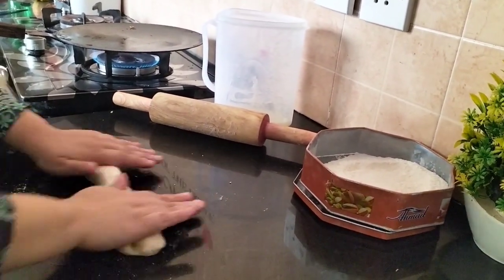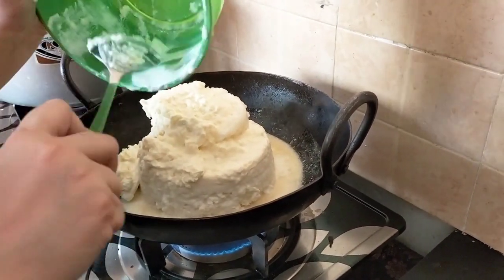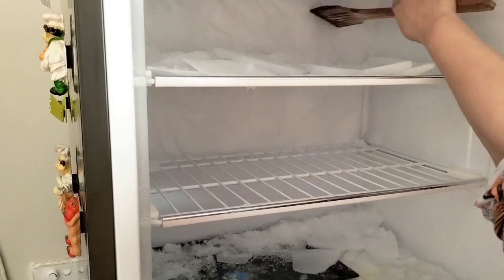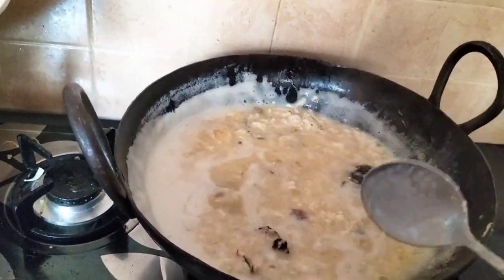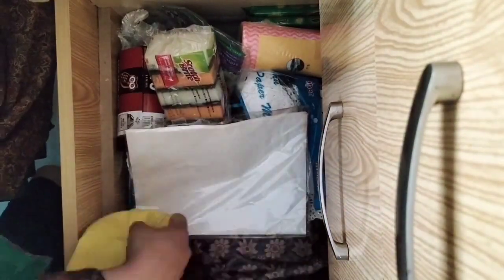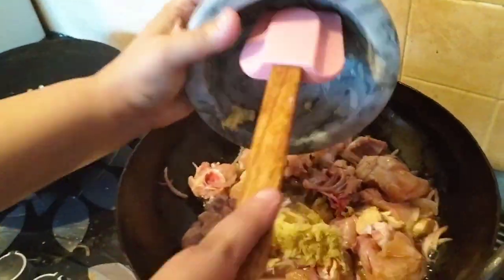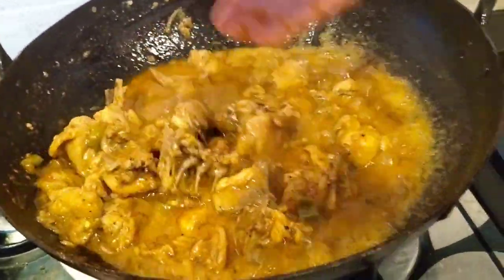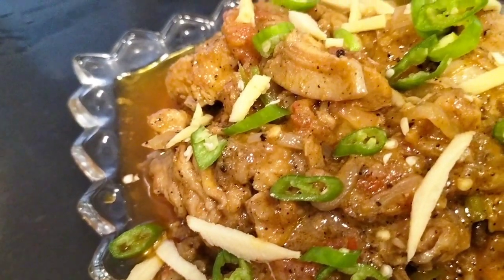Full Day Busy Routine | Cleaning tips | Fridge Cleaning Vlog | Chicken Karahi Reciepe | Desi Ghee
Hello Guys this is Fatima
ajj main laye Hu Bari interesting video jis main main apko fridge ki cleaning ki Kuch tips du gi or malaye SE desi ghee nikalna sikhaun gi or sath sath sab ki most favourite chicken Karahi ki Reciepes mile gi apko is video Mai to video ko full watch krein or like comment krein or subscribe ker dein Mera channel k is kesi or videos ap KO mil sakein
so stay tune 🥰🥰🥰